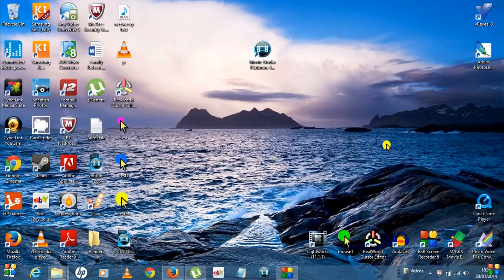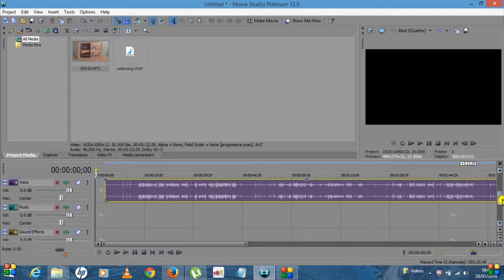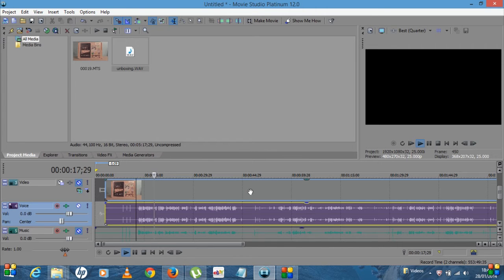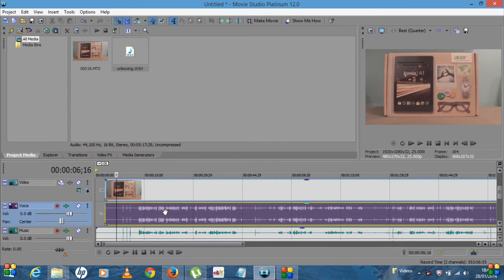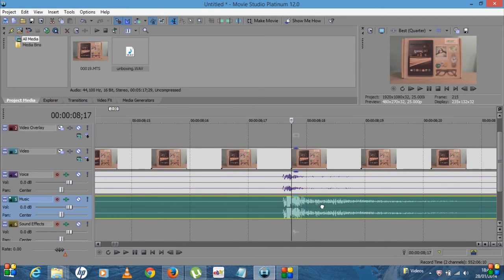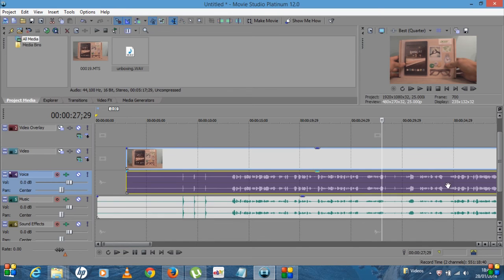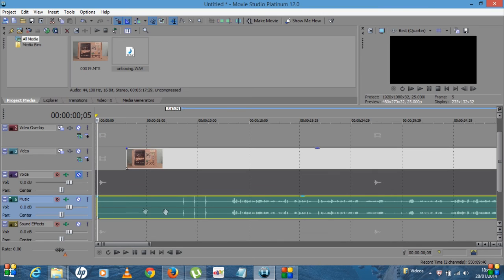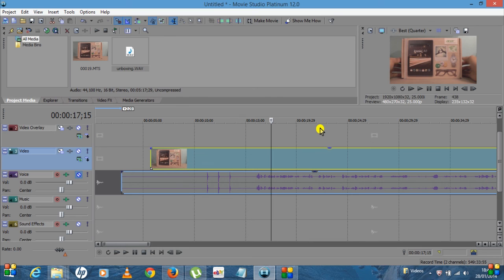How To Sync Your External Audio Using Movie Studio Platinum 12